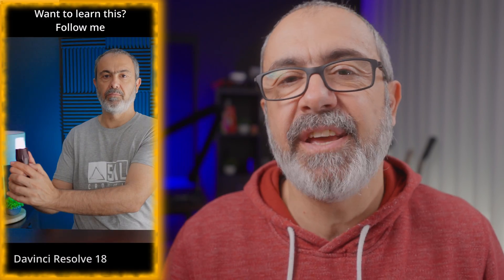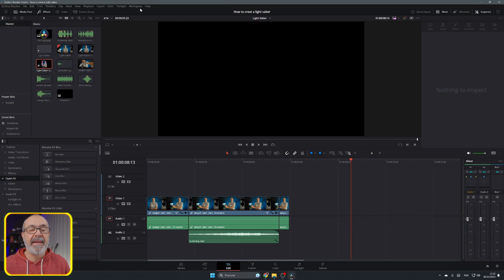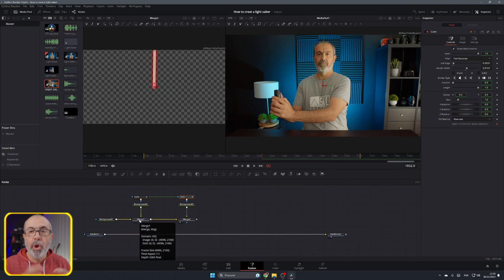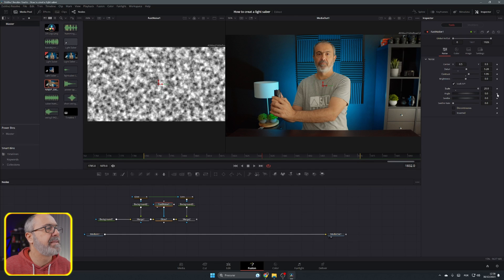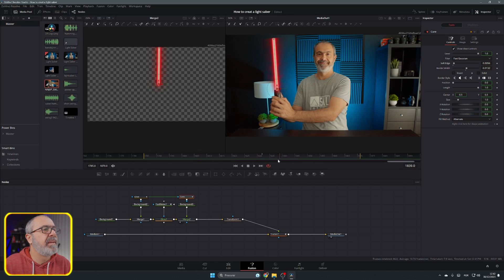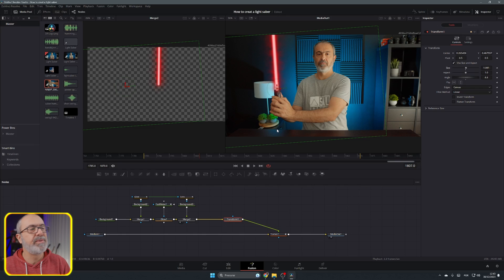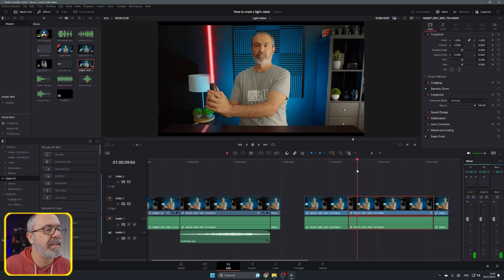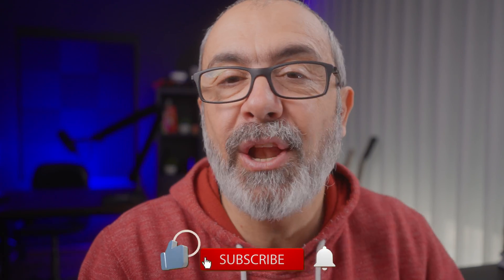How to ADD Special Effects in Davinci Resolve Fusion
In this video I will teach you how to create a light saber in the fusion page of Davinci Resolve. In May of last year I created a short video showing a lightsaber and I wanted to do this video earlier, but in that time I didn´t thing that was good enought. Know I thing I know a little bit more and I decided to create the video to teach you. I hope you like it and you learn something new today.

My Gear

Cameras & Lens

APS-C

Full Frame

Camera Rig